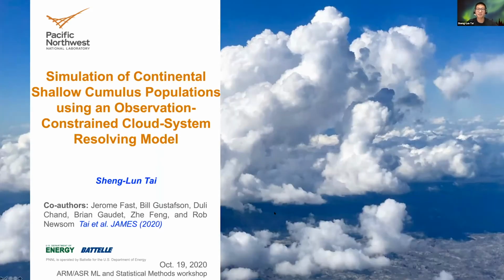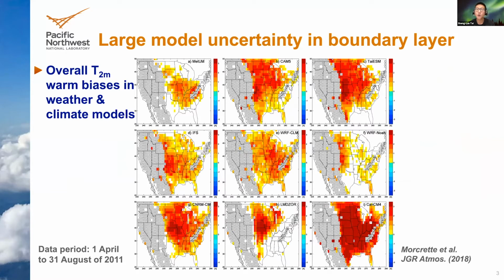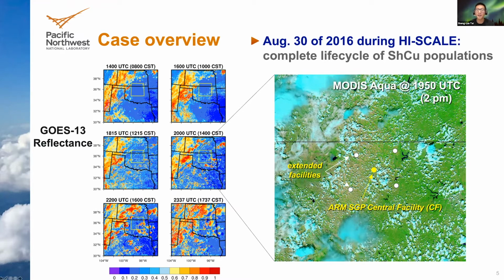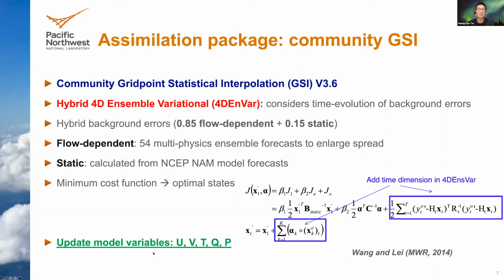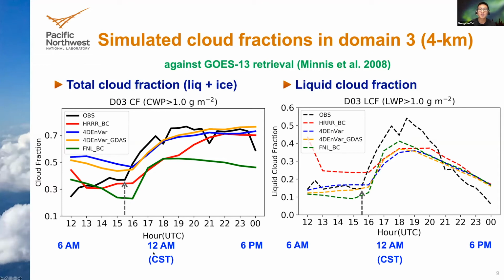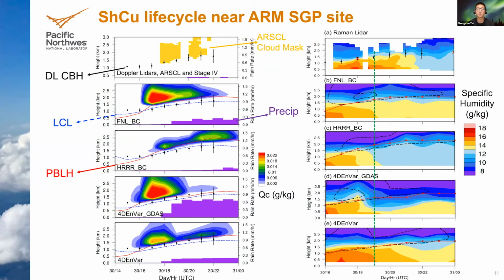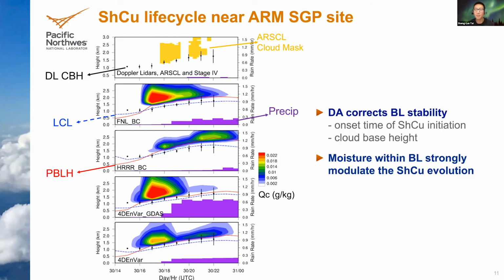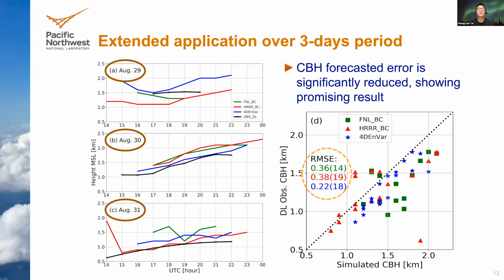Day 1, #7: Sheng-Lun Tai, "Simulation of Continental Shallow Cumulus Populations using an ..."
Sheng-Lun Tai, "Simulation of Continental Shallow Cumulus Populations using an Observation-Constrained Cloud-System Resolving Model"